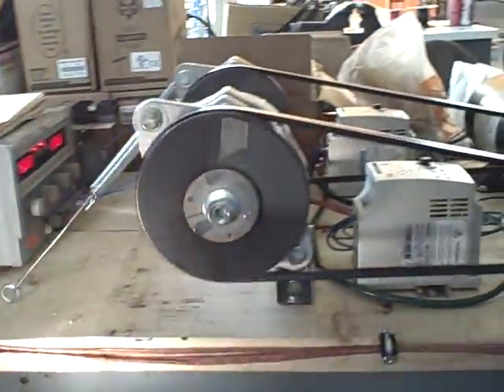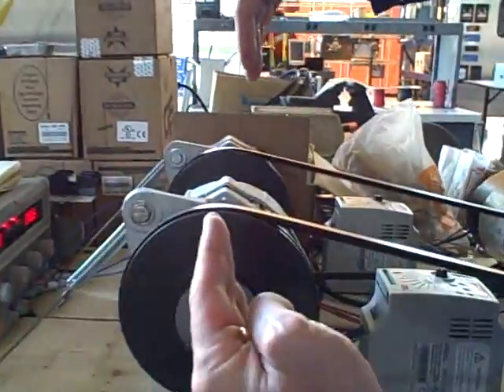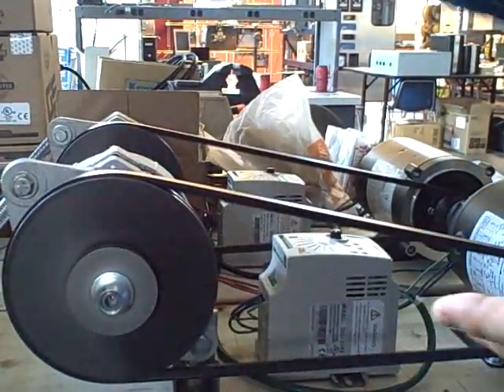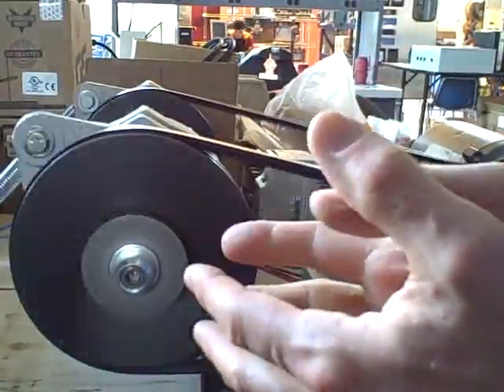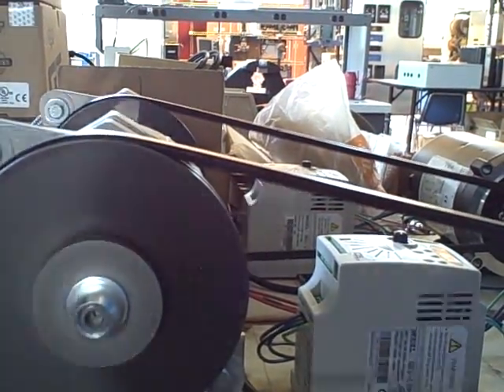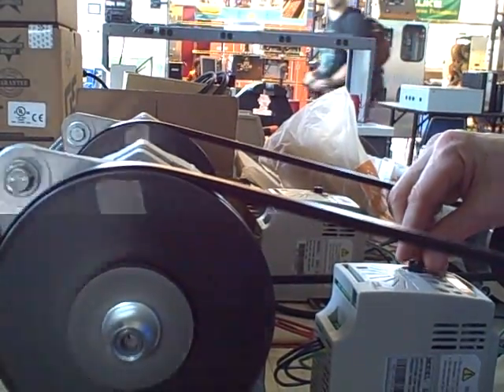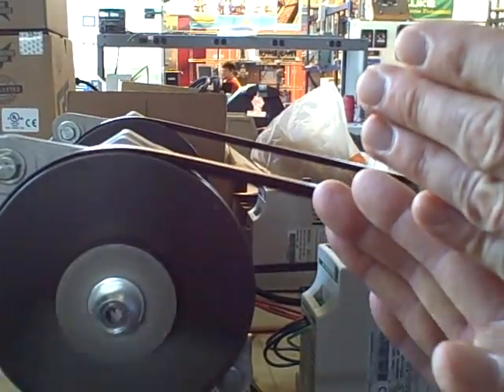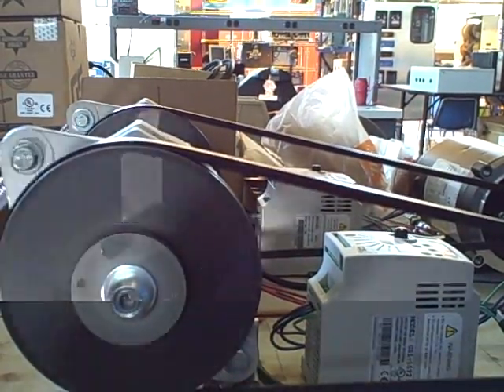Synchronizing AC generators -- Part 4 (phase deviation)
We are using a pair of Delco-Remy 3-phase alternators to generate 60 Hz AC power for a miniature demonstration electrical power grid.  In this video, we demonstrate how two generators may be synchronized with each other, then "stressed" by running their prime movers at different torque values to show how a phase shift develops between the two machines.